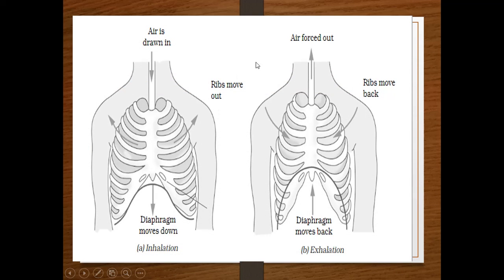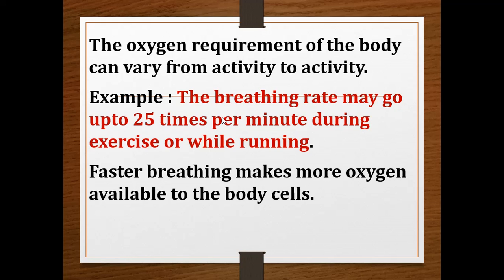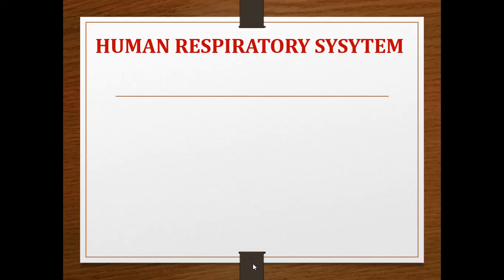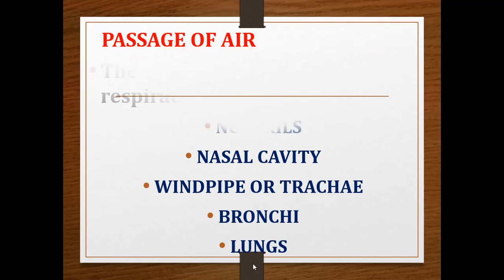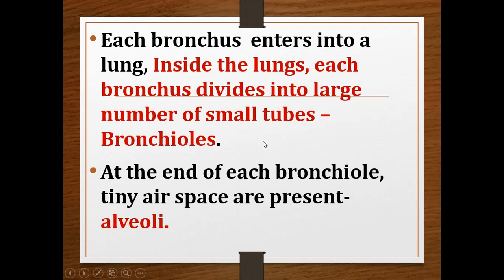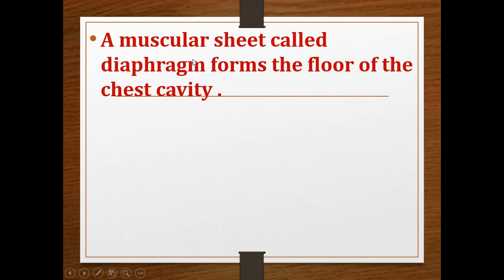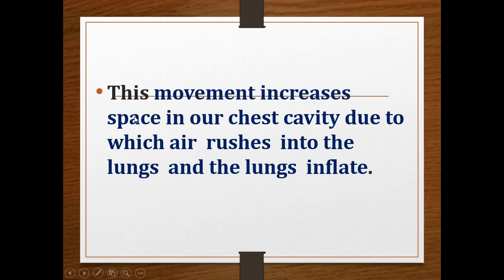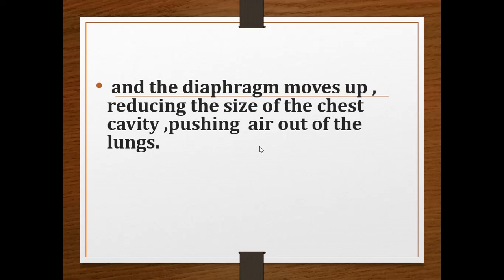class 7 Chapter 10 part 2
Process involved in Respiration